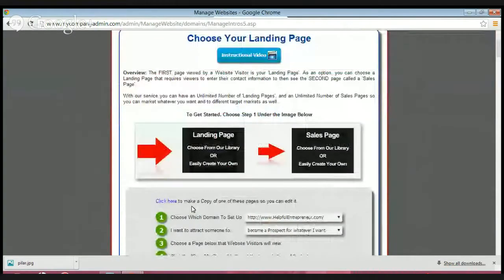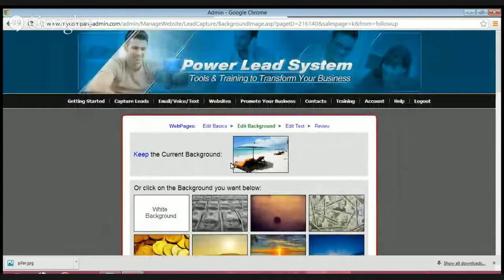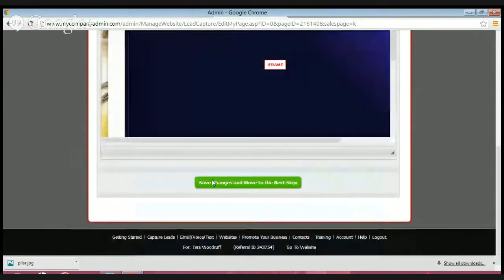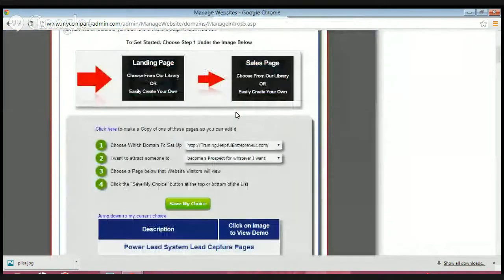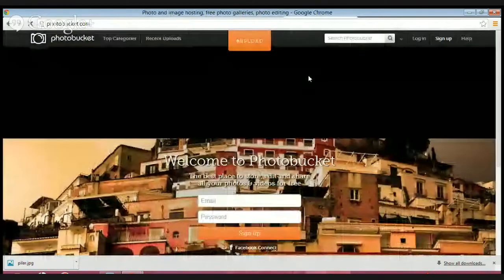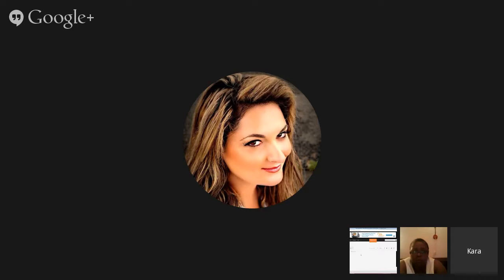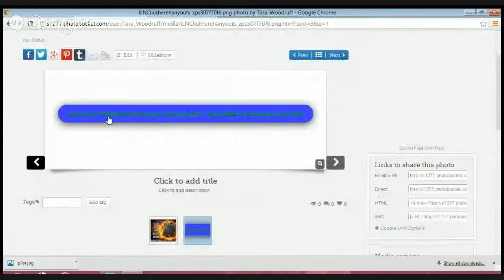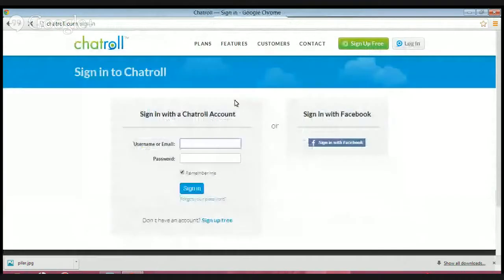HOW to Leverage PLS Hangouts to Help More Entrepreneurs!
- The Power of PLS's Custom Google Hangout Pages, and What it means to YOUR BRAND. It is Vital you step away from the Crowd and make your mark. Show the World You are A PROFESSIONAL.

Power Lead System, PLS, How To, Custom, Google Hangouts, Branding, Coach Tara Woodruff